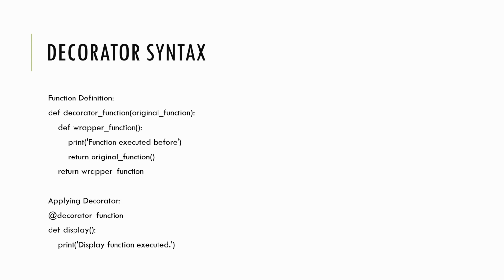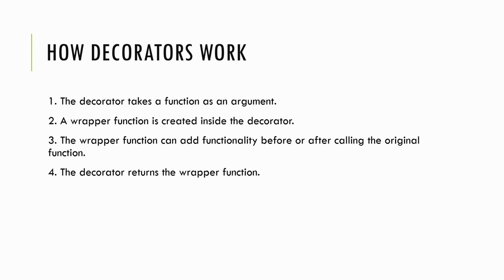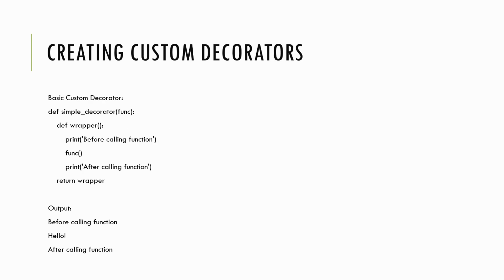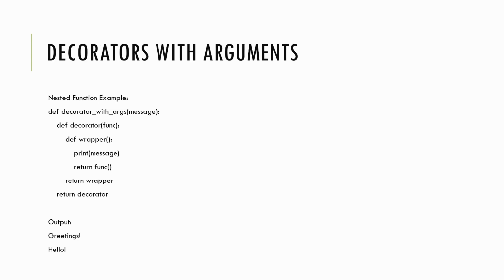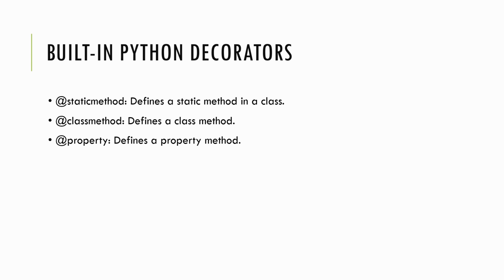Decorators | Python - Tabspace